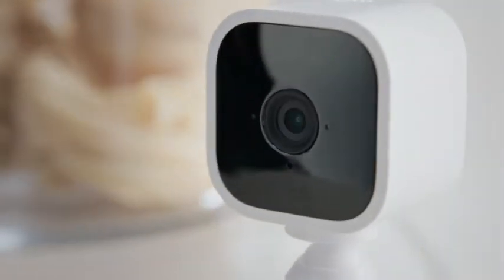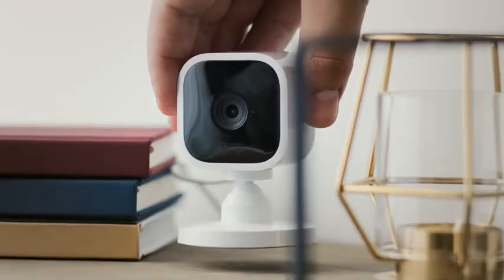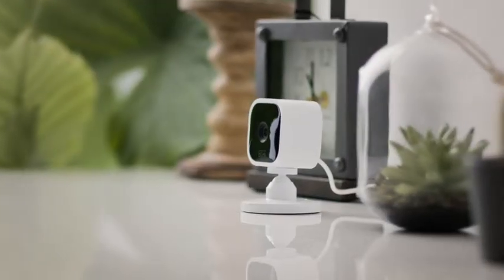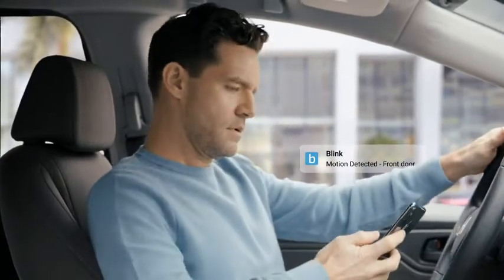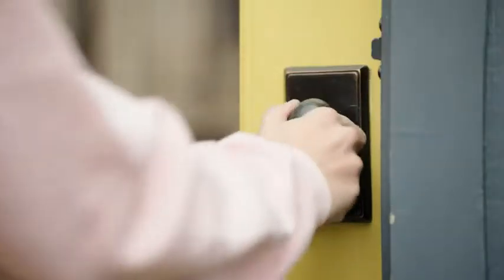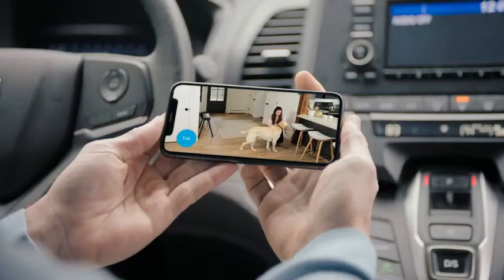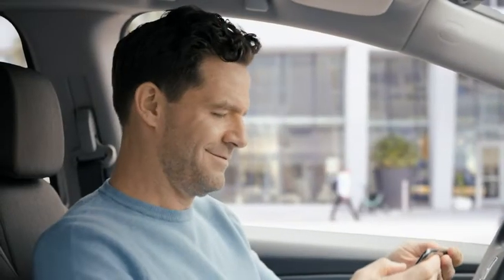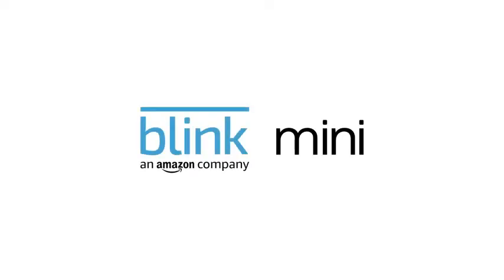Blink Mini Compact indoor plug-in smart security camera 1080p HD day and night video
About this product:

Monitor the inside of your home day and night with our 1080P HD indoor plug-in smart security camera with motion detection and two-way audio.
Get alerts on your smartphone whenever motion is detected, or customise motion detection zones so you can see what matters most.

Choose to save and share clips in the cloud with a free trial of the Blink Subscription Plan included with your purchase, or locally with the Sync Module 2 and USB drive (each sold separately). Trial valid until January 2023.

See, hear and speak to people and pets in your home from your smartphone with Blink Mini’s live view and two-way audio.

Set up in minutes: plug in the camera, connect it to Wi-Fi, and follow the instructions in the free Blink Home Monitor app.

Works with Alexa: pair Blink Mini with a supported Alexa-enabled device to engage live view, arm and disarm your camera, and more, using your voice.
Includes: 1 Blink Mini camera (White), mounting kit including stand, USB cable and power adaptor.